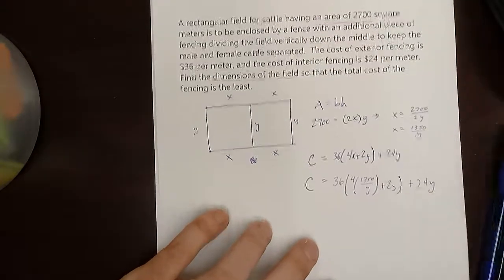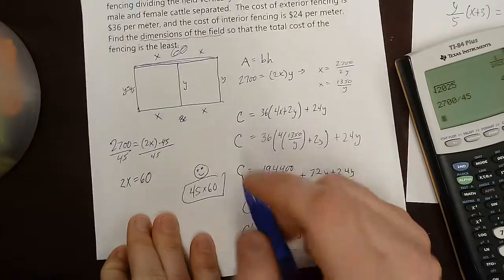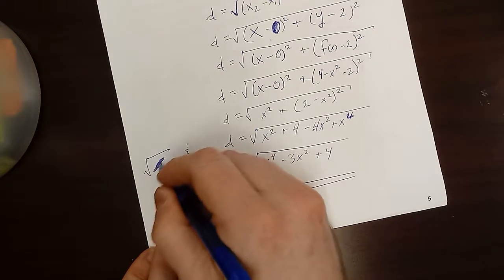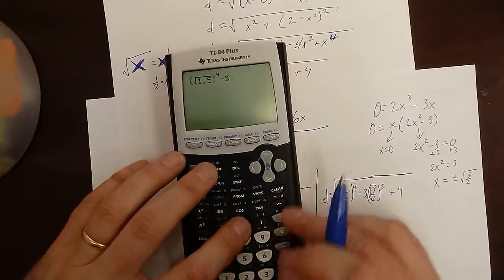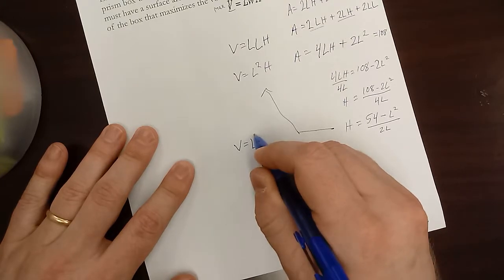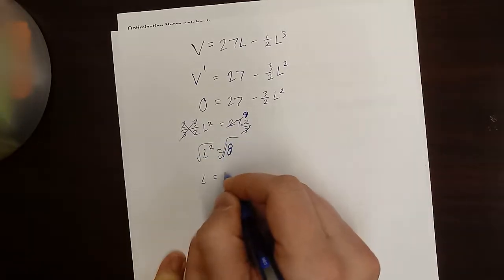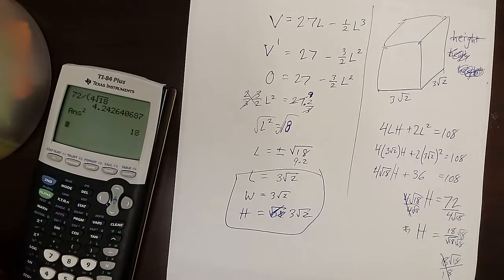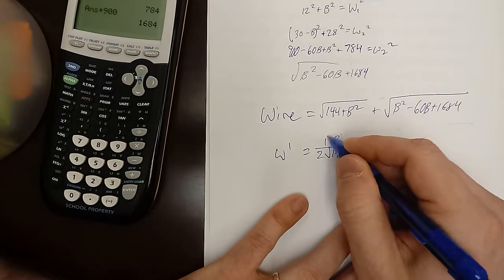AB optimization examples 4 6 (part 1 of 2)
The video cuts off at the end... continued in part 2.